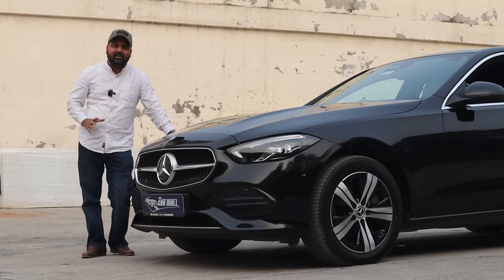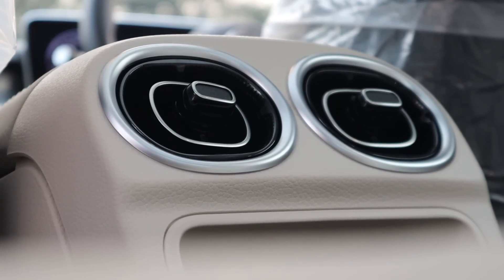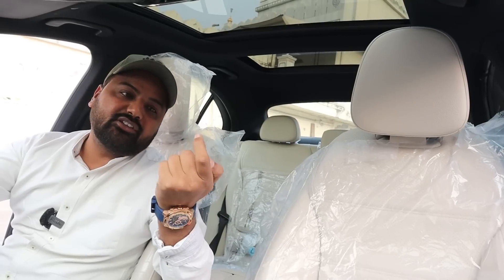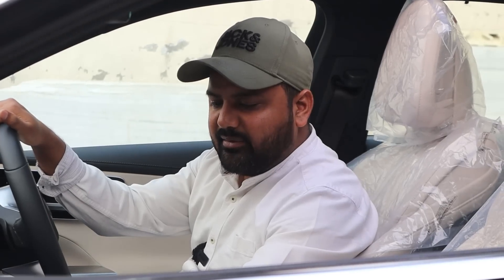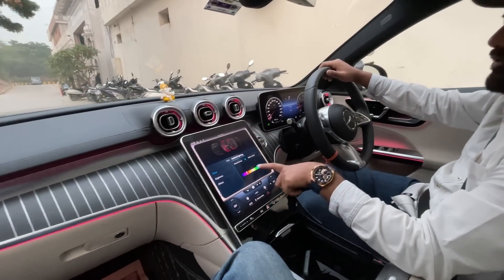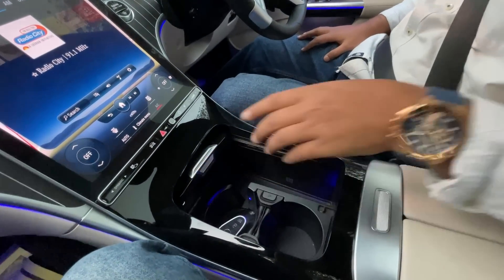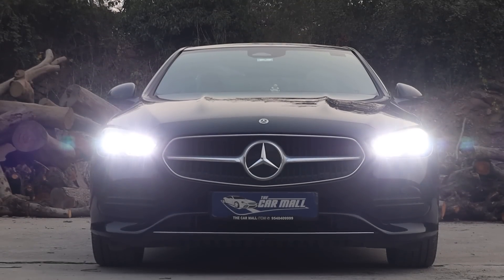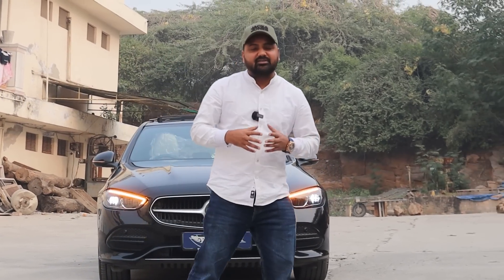Why Customer Selling 6 Month Old Mercedes C Class | MCMR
Dealership Name : The Car Mall Delhi
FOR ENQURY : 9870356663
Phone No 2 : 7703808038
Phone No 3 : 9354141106